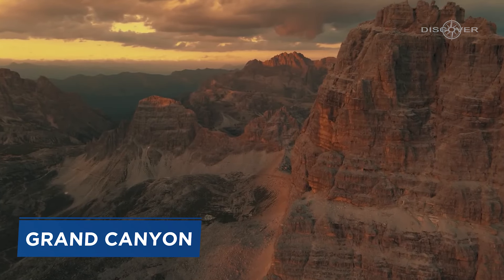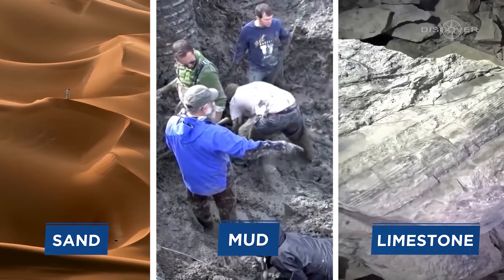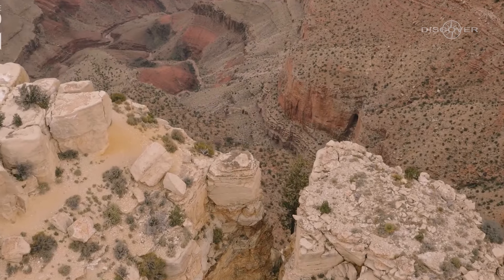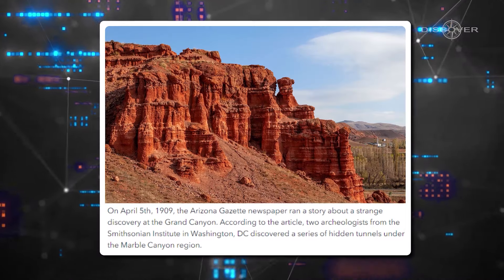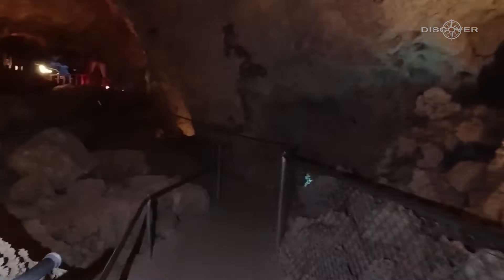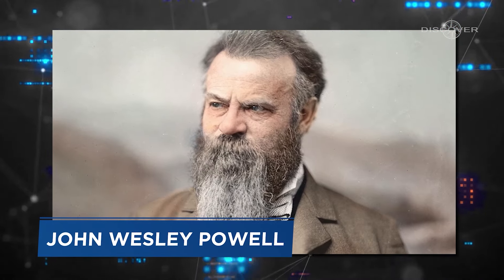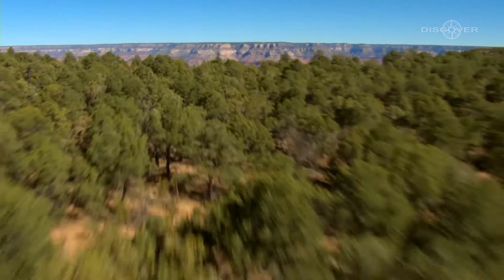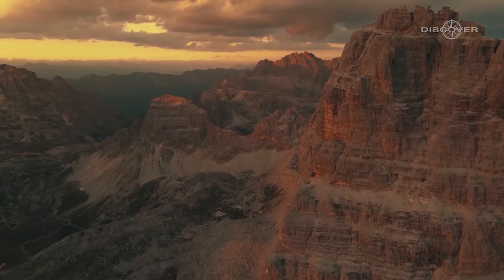It's Hard to Believe, But What Was Discovered in the Grand Canyon Could Change U.S. History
Welcome to Discover Tube, where we delve into the amazing worlds of technology, science, and other fascinating topics! We explore the most recent and fascinating scientific findings that are reshaping our planet. Every video features an exciting mysterious, terrifying, shocking, strangest, archeological or the most incredible discovery. Whether you're a science fanatic or just looking for some interesting facts, we have the knowledge you need. Join us as we explore new scientific and technological frontiers and try to understand how the world works. Get ready for a educational and entertaining tour!